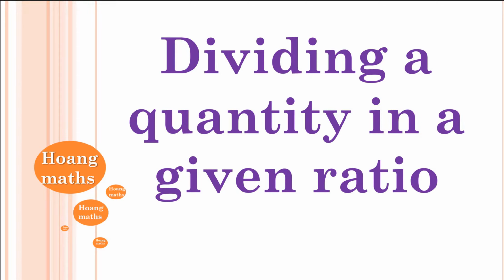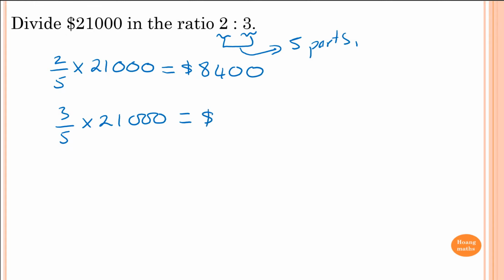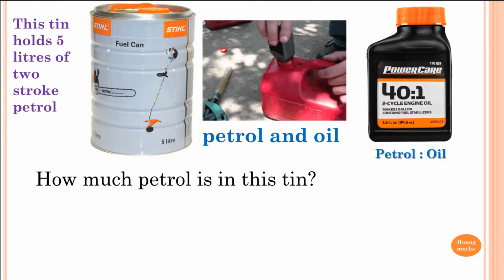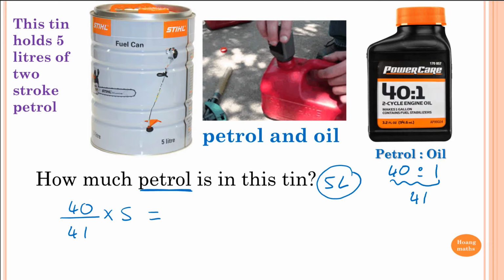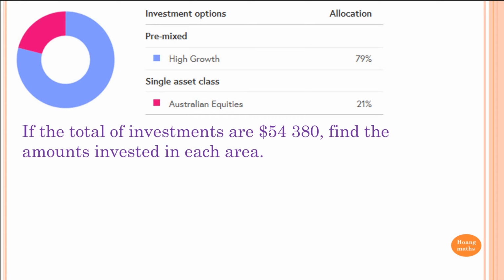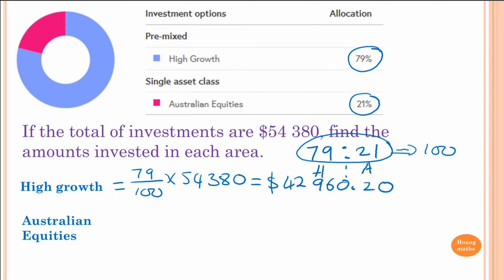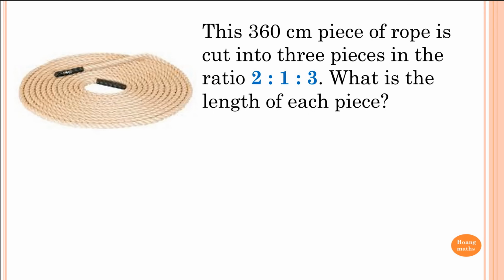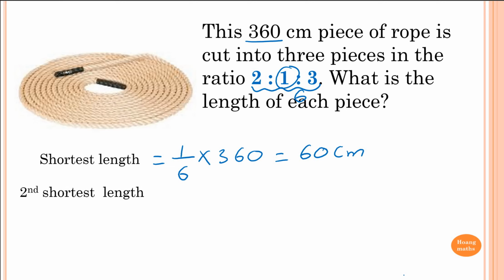Dividing Quantities in a Given Ratio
Worksheets